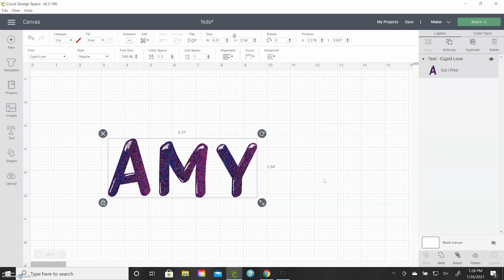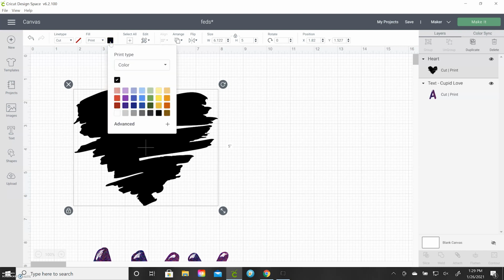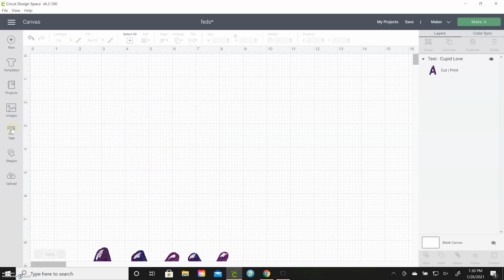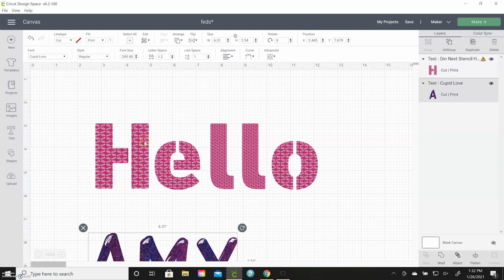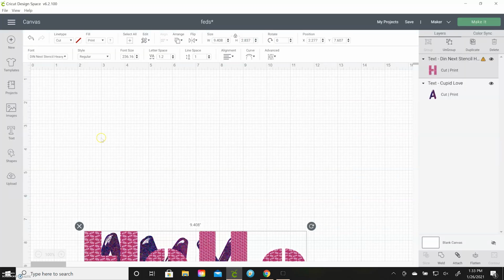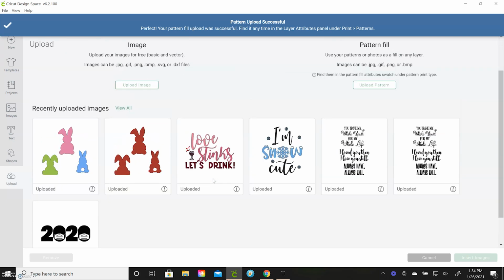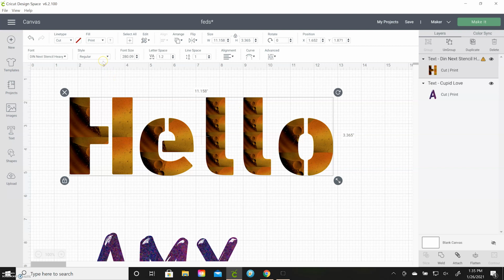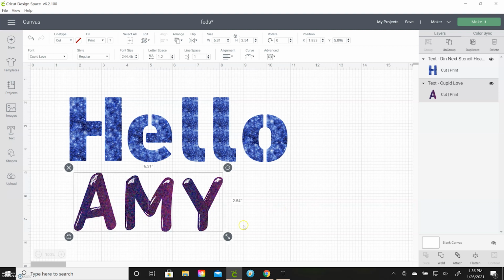How to Use Cricut Pattern in Cricut Design Space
Another Cricut design space for beginners tutorial!  Learn how to use the pattern fill in Cricut Design Space to make unique print and cut items.  Also learn how to upload patterns to Cricut Design Space to use.

// WELCOME

// REACH OUT

//  ABOUT ME